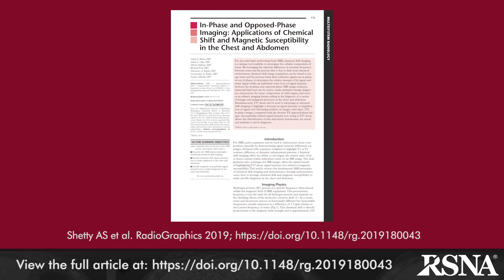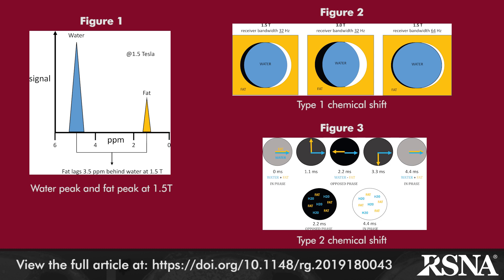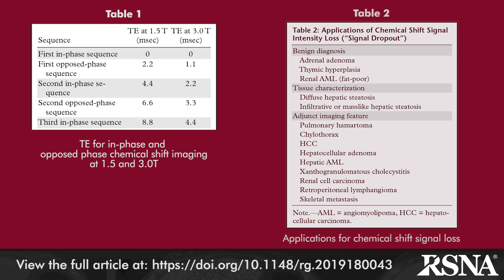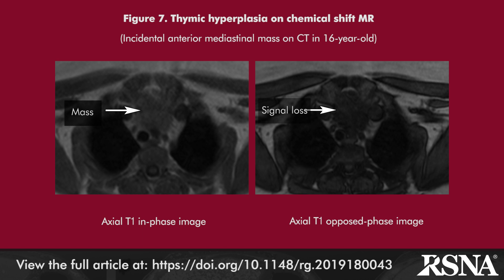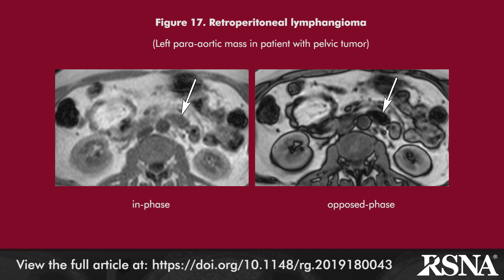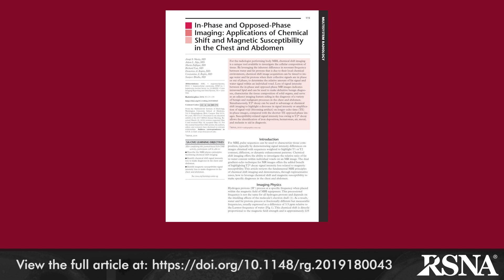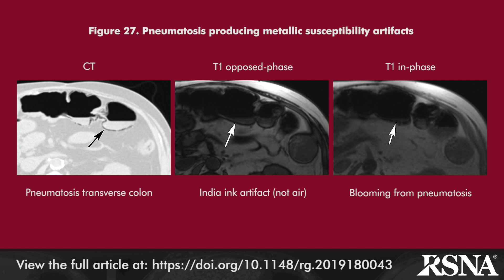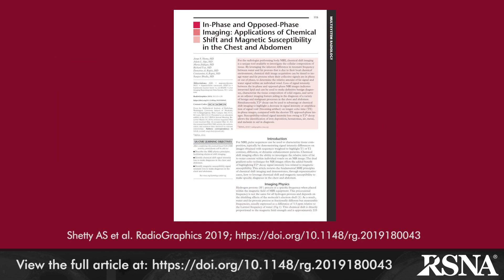In-Phase and Opposed-Phase Imaging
Jeffrey Klein, MD, reviews the article, “In-Phase and Opposed-Phase Imaging: Applications of Chemical Shift and Magnetic Susceptibility in the Chest and Abdomen.” Find the article here at the following link: See Shetty et al, RadioGraphics 2019;39:115-135.